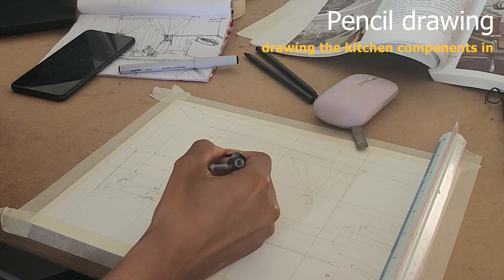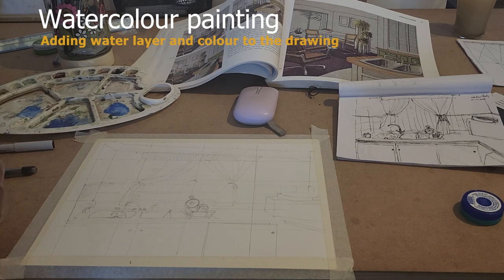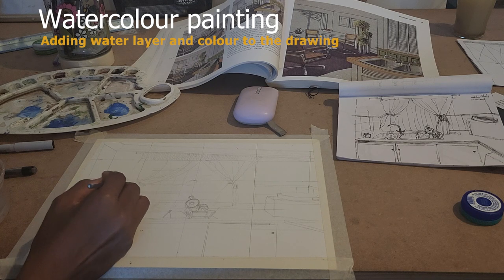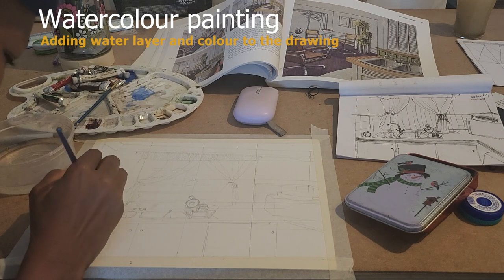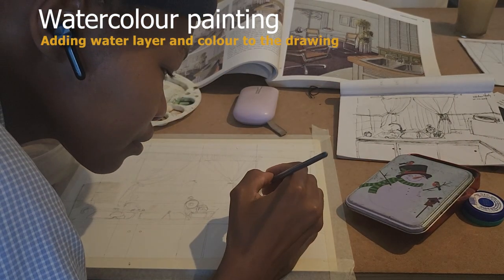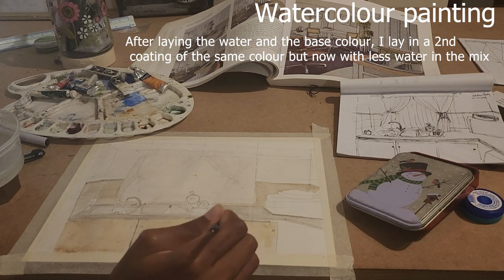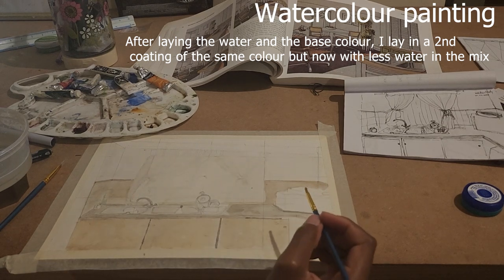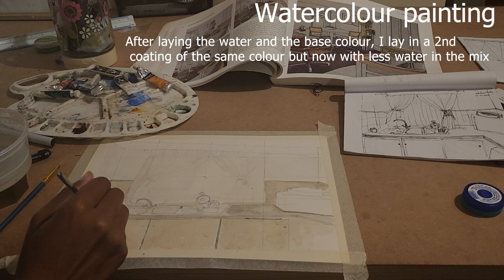Revisiting kitchen painting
Sketch diaries #5 part 1
Revisiting kitchen painting followed by a commentary on the techniques I have used in the process.